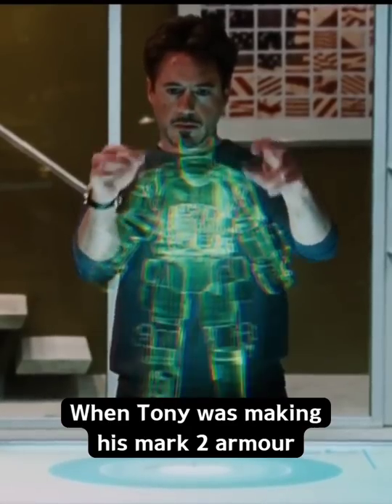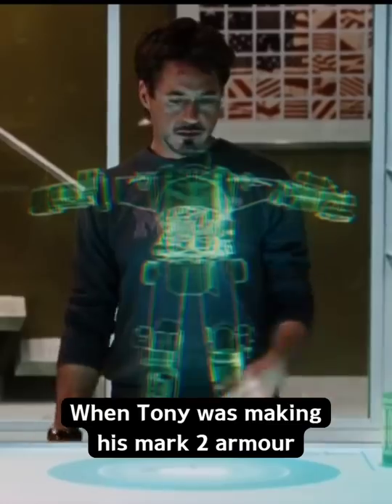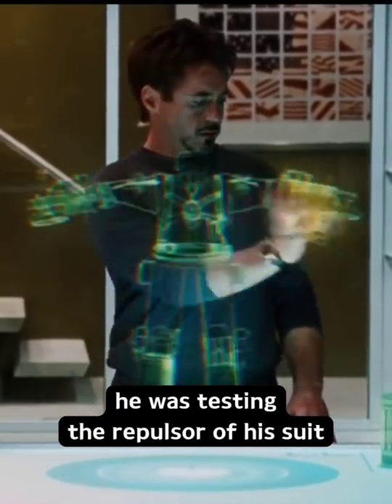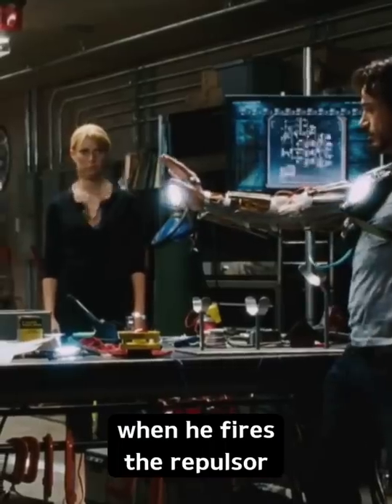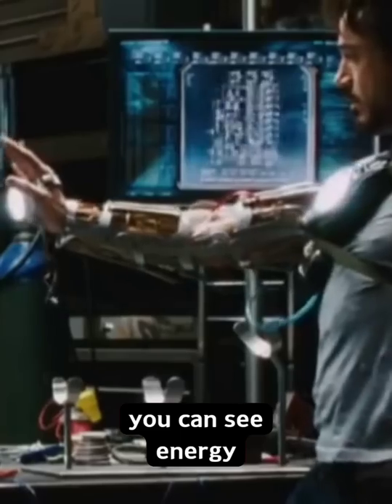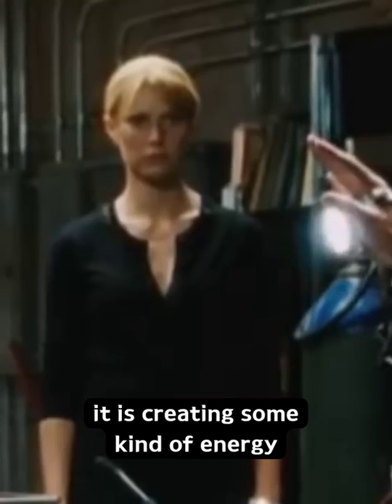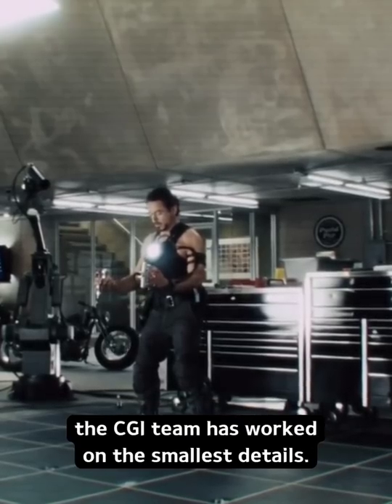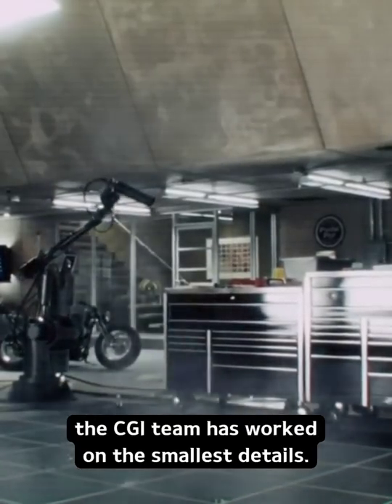Did you know that in "IRON MAN"...